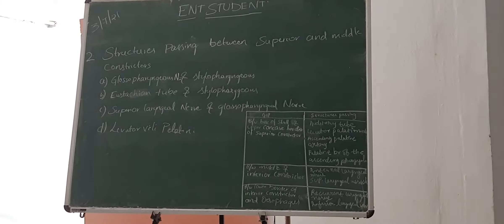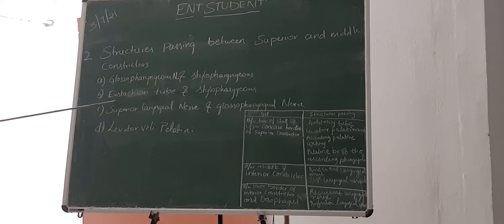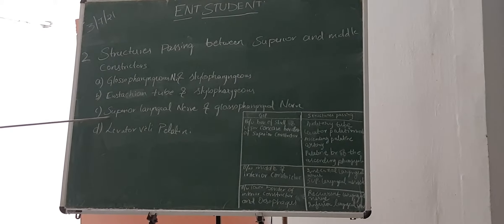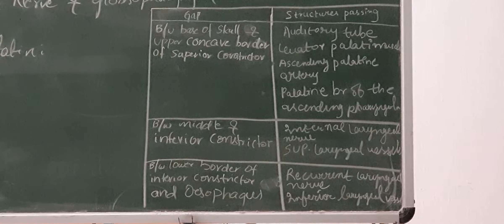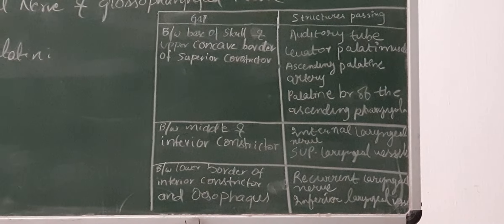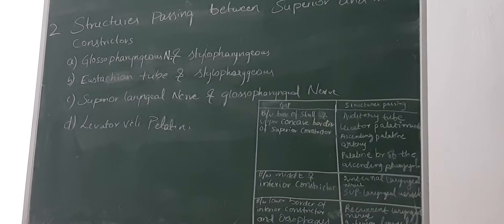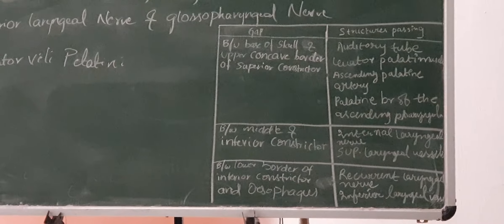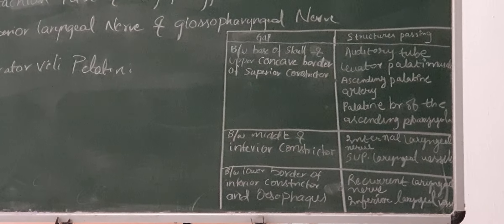NEET ENT BITS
pharynx  (3.7.21)